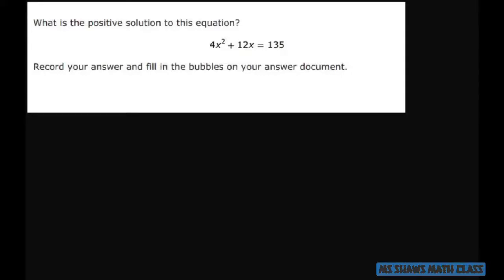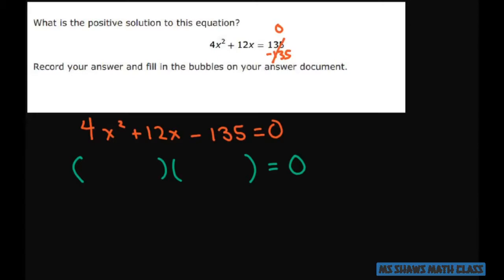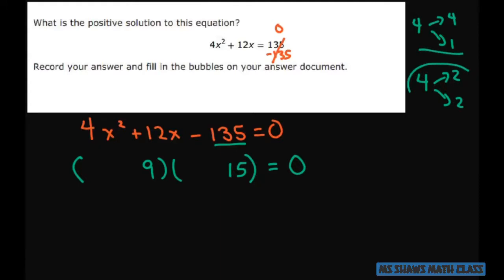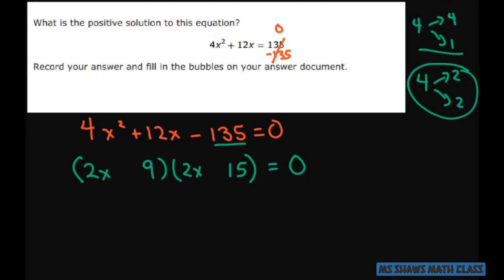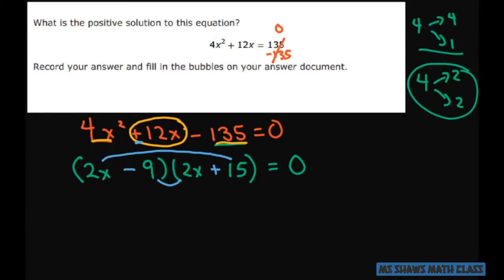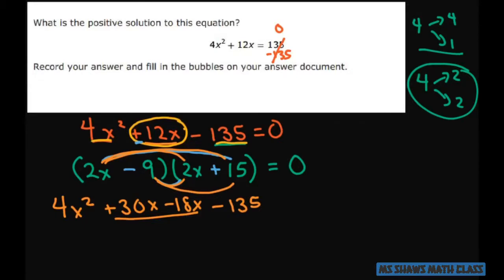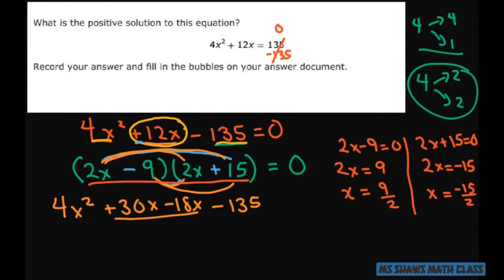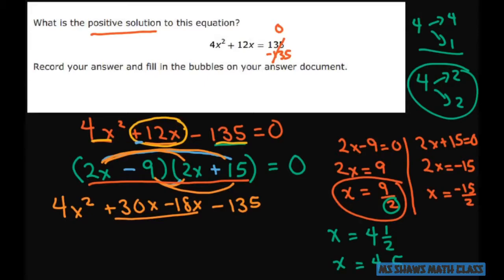2019 Staar Released Exam Algebra 1. #14